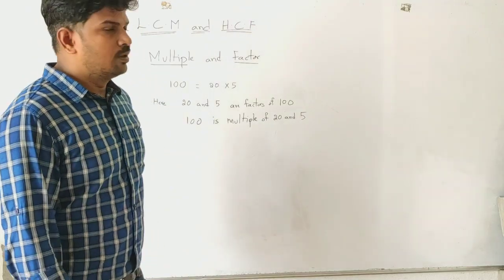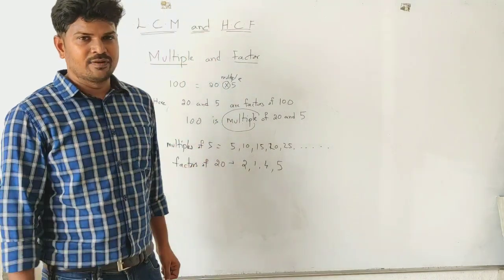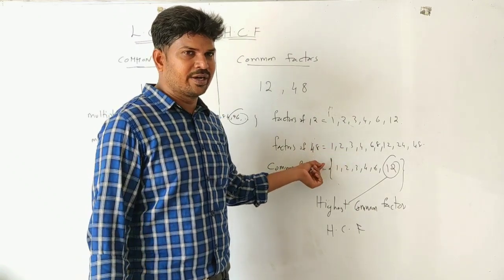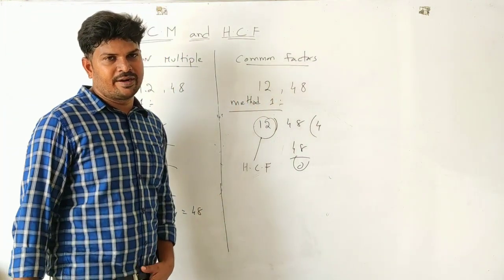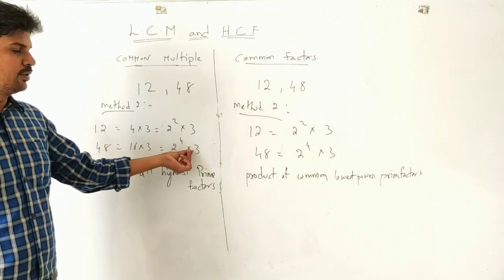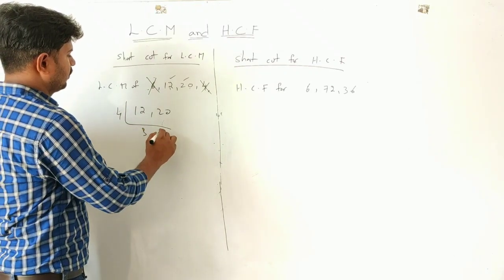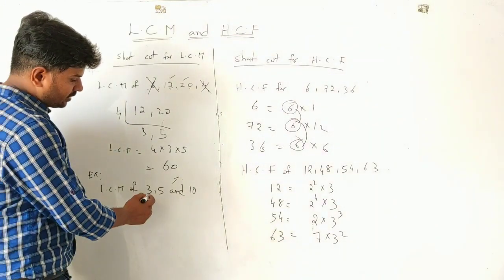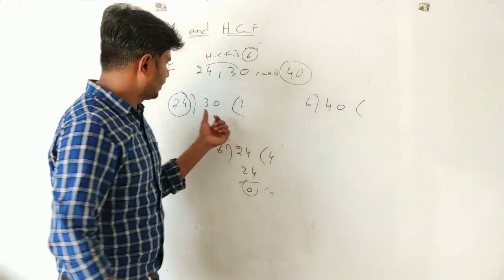Aptitude-Short Cut of LCM and HCF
Detailed explanation of LCM and HCF along with short cuts